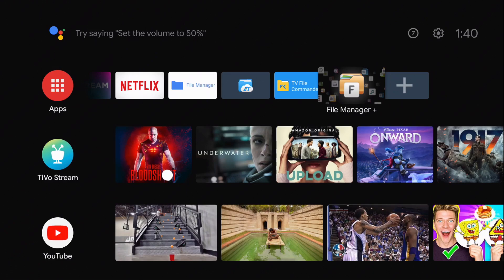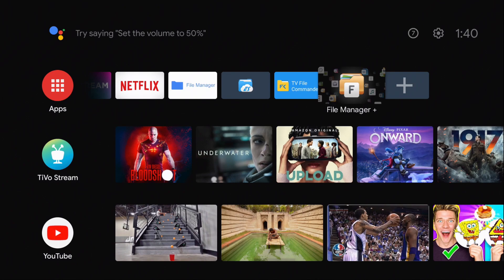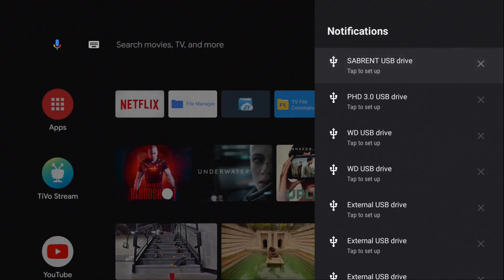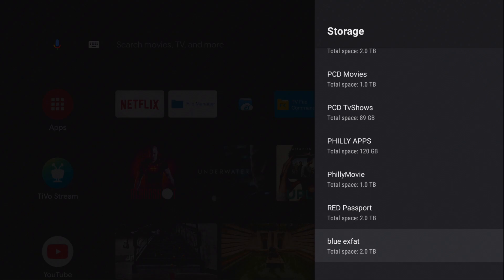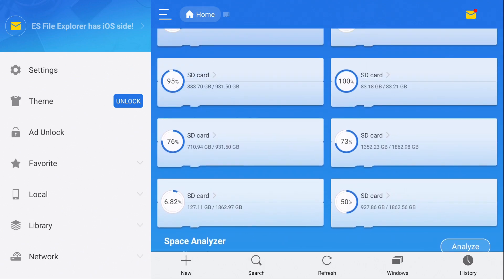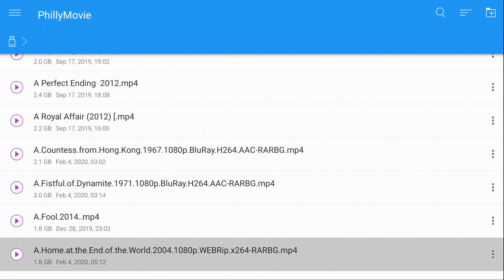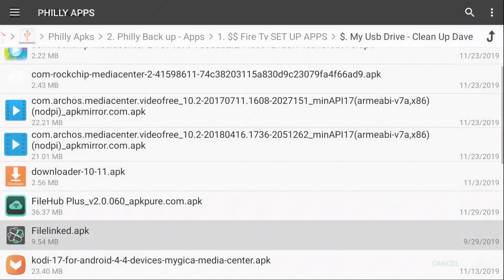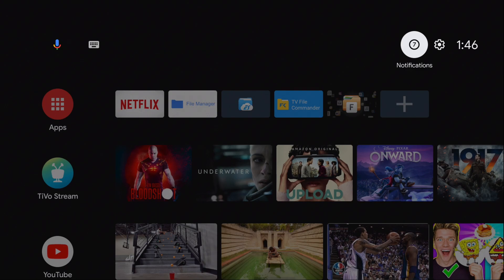Part One - How to add Storage to your device TiVo Streaming 4k, "NOT" Adaptive Storage.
Part One - Here I will show how to add Storage to your device TiVo Streaming 4k,
"NOT" Adaptive Storage.